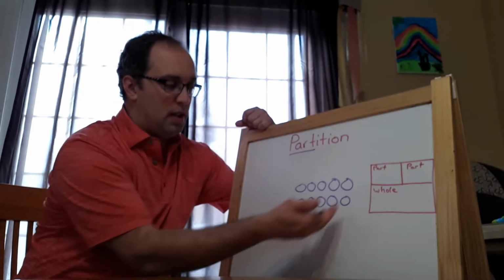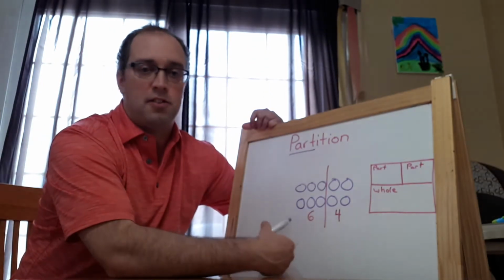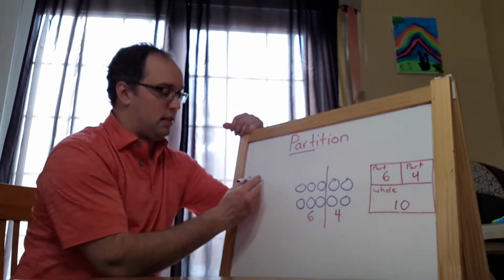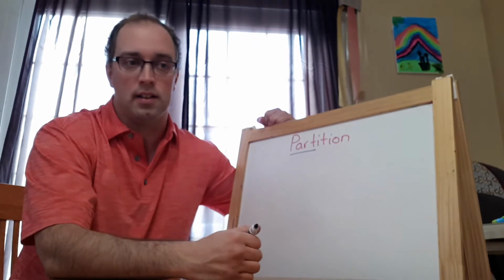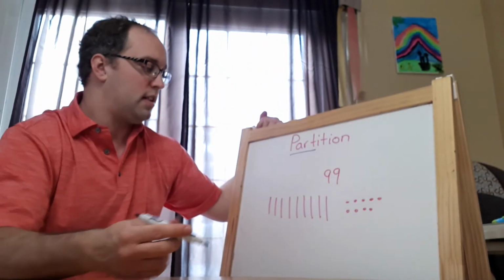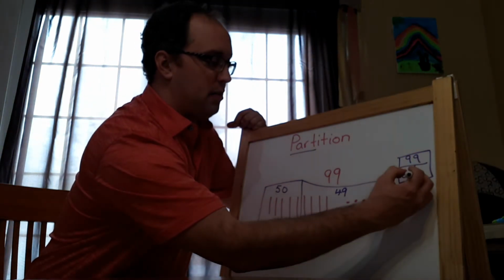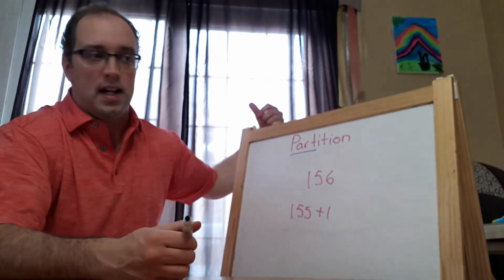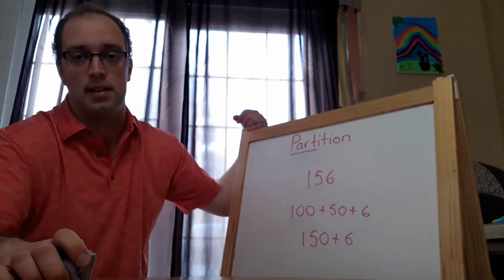Partitioning numbers.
In this video I talk about partitioning numbers. Simply put, partitioning means to break numbers into parts. This can be very difficult for students, so lots of practice will help them grow.